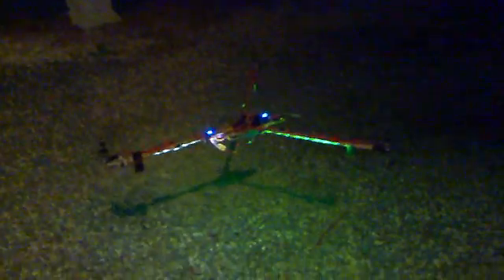SpartanMultiRotorflightboardIMU.mp4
First view of the variant of the new Spartan CCPM Flybar-less stabalization system, in Tri-Copter Flight Control board mode. This innovative product uses a highly advanced IMU, housed in a very tough case with very advanced Gyros and Accelerometers. Only this unit needs to be isoloated from vibrations, using the standard Spartan Gyro mounting plate and sticky pad. Flight cntrol functions are shared between this and the tiny processing board (that can be mounted in the vibe zone!)

Bear in mind this is an alpha test, with barely any code or trim work. The final product will be plug and play whether used as a flybarless system, or multi rotor controller.

Its the mutts nuts!! (I am a little biased, but wait till you hear the independant reviews!)